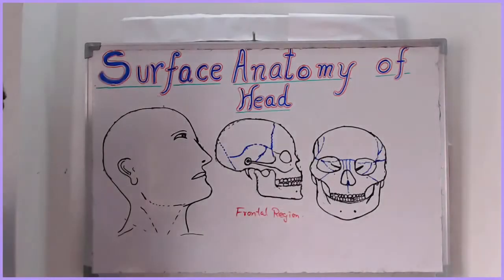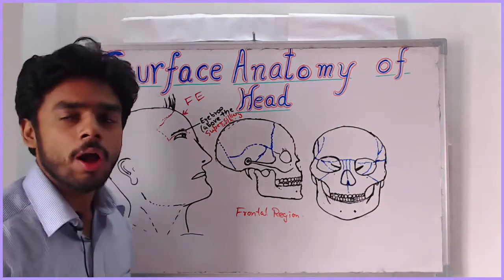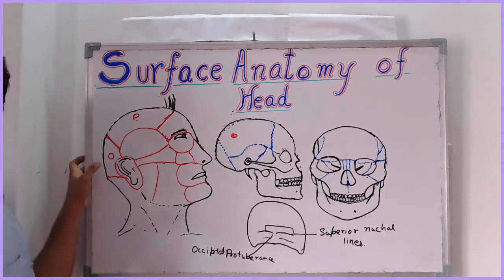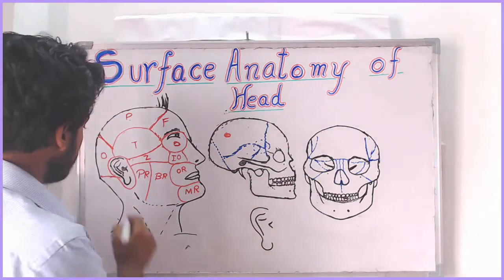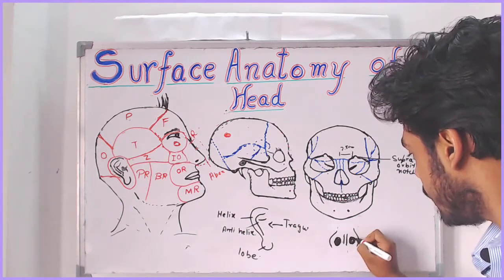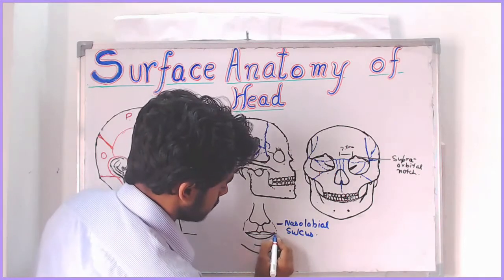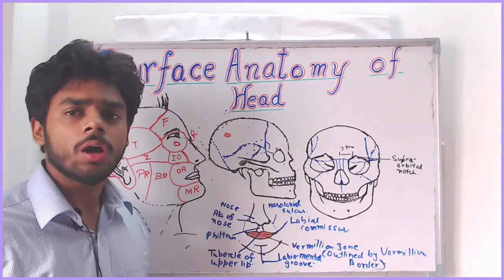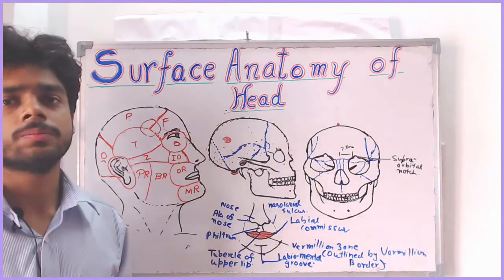surface anatomy of head by Dr.Akash Singh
you can send your doubts with snaps on Instagram.
the lecture schedule is posted in the group